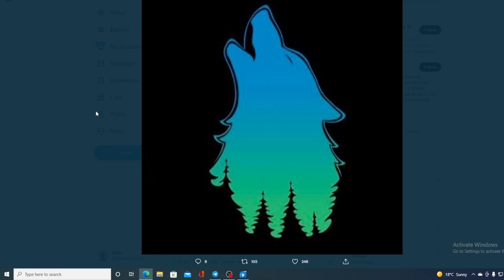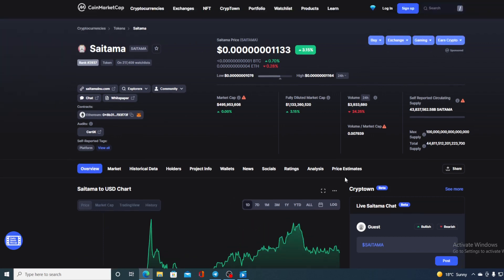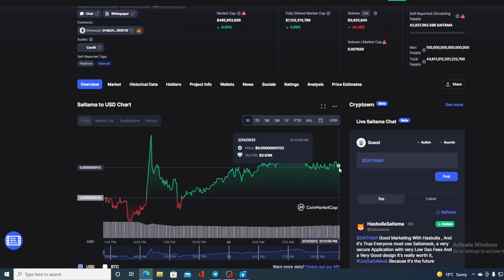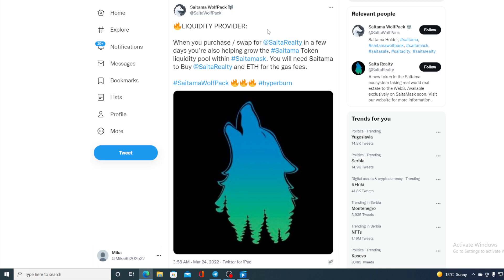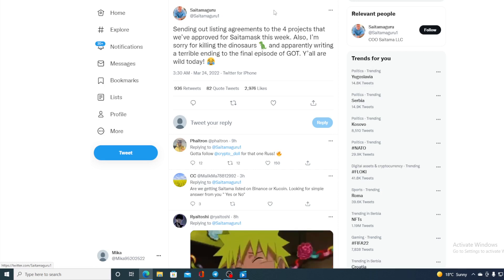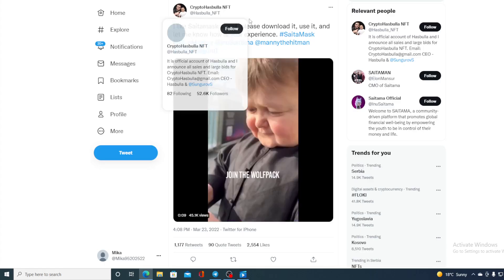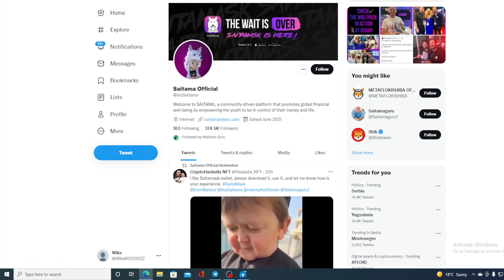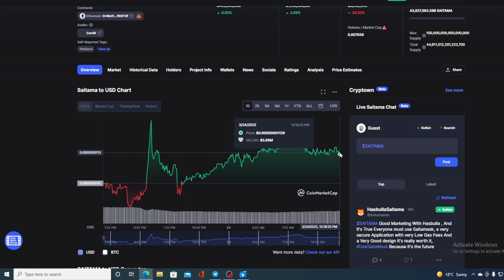SAITAMA INU TOKEN BIG NEWS: HOLDERS ARE GETTING RICH! (PRICE PREDICTION NEWS 2022)